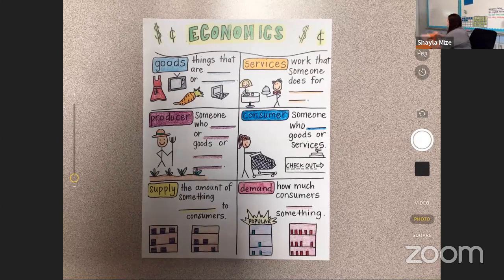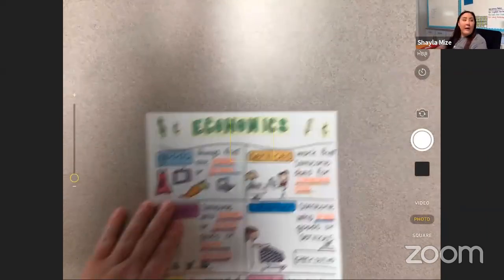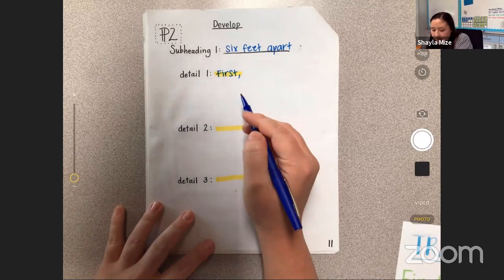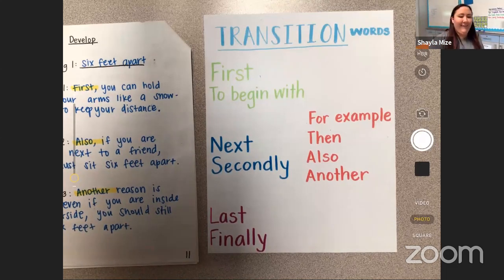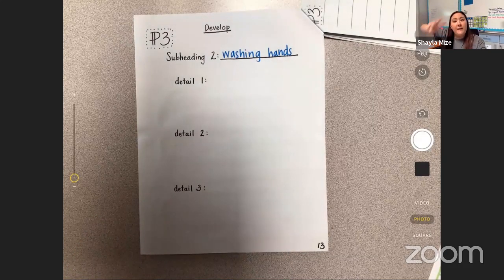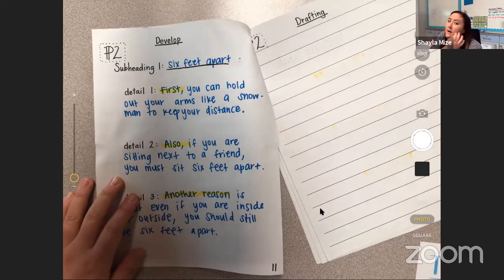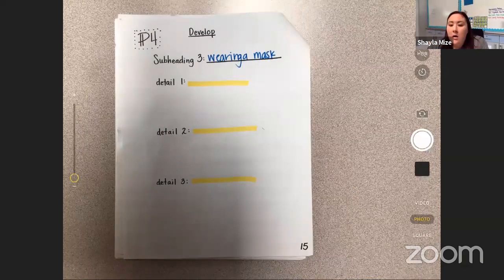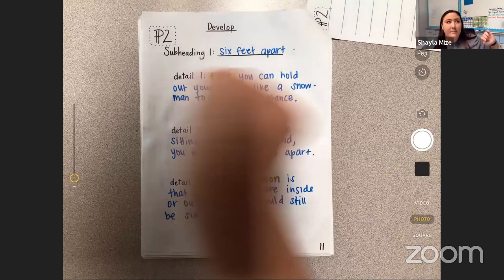Ms. Mize's Class Meeting